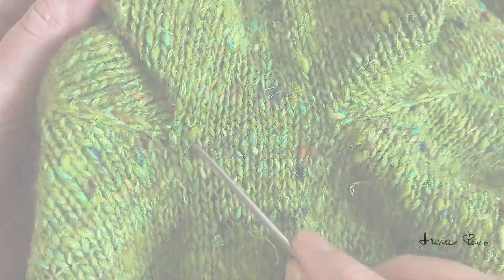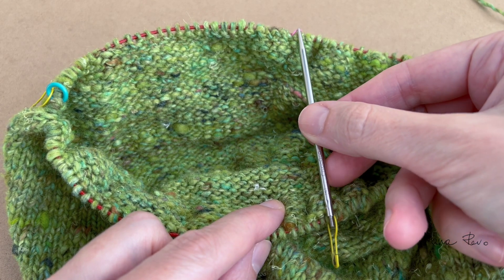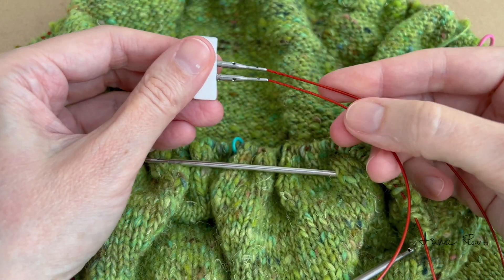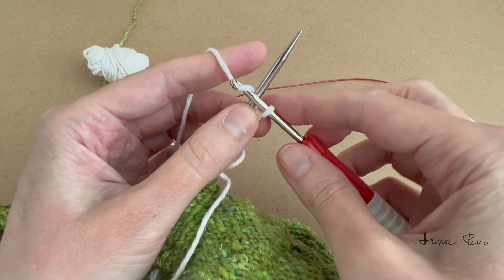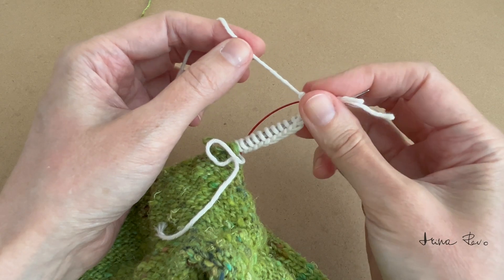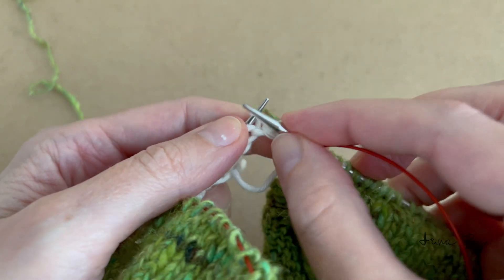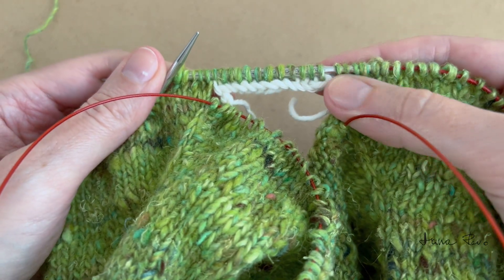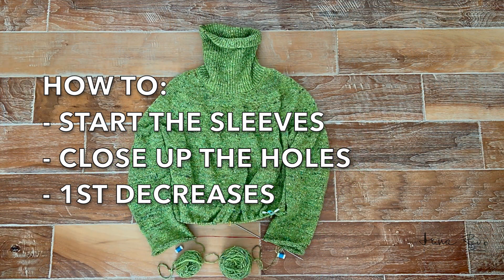SEAMLESS UNDERARMS WITHOUT HOLES. Top Down sweater knitting. (Part 1 of 3).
In this video I’ll share with you how I knit seamless underarms in a top down sweater without holes or gaps and without any extra stitches to cover up those holes. I included all my tips and tricks to make knitting easy and fun.

I analyzed my past knits, tweaked this method, and already used it in several of my sweaters. I think it's the best cast on method for the underarm stitches. And the gaps/holes are closed securely and neatly.

The algorithm of this method is easily repeatable with predictable results. So you’ll be able to always make very neat looking and also seamless underarms.

It turned out to be a very long step-by-step tutorial, so I divided it into three episodes. This video is Part 1 of 3.
I hope you'll find it helpful.

SEAMLESS neat UNDERARMS WITHOUT HOLES or extra stitches. TOP DOWN sweater knitting.